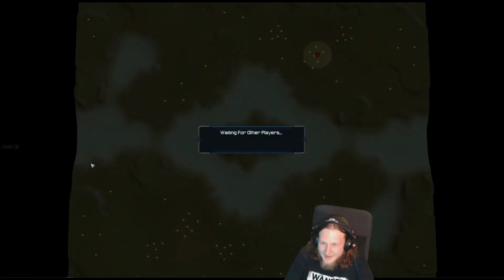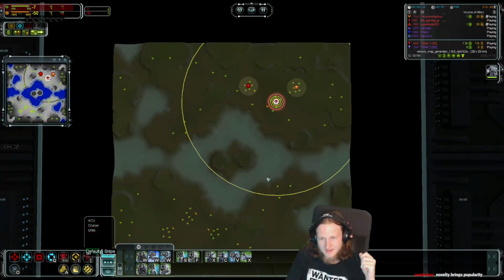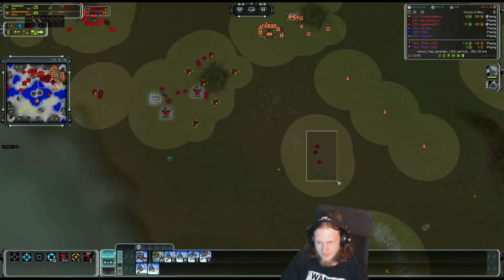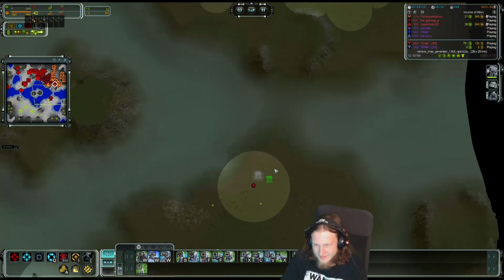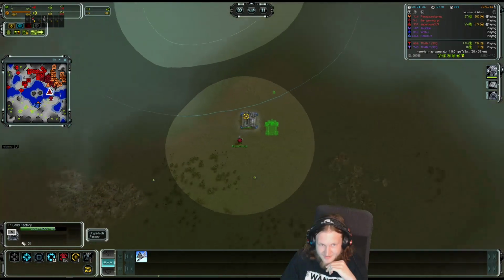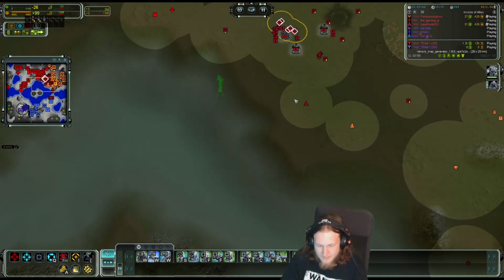FAF Stream 23.06.2023 | Mapgen 3v3 TMM #2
Following the last 3v3 matchmaker game is yet another. This time the map is  divided by a central river leading to some early mistakes in strategy, where we prioritized a landing party over a proper naval presence.